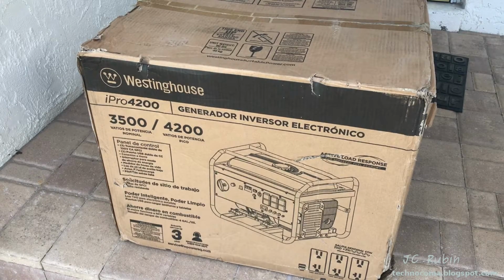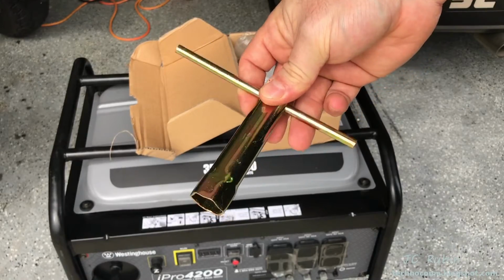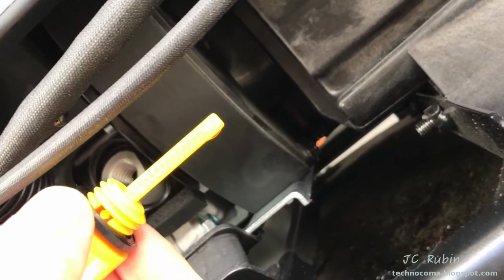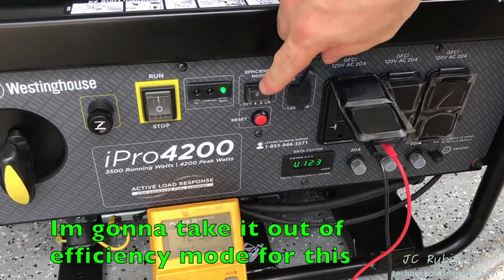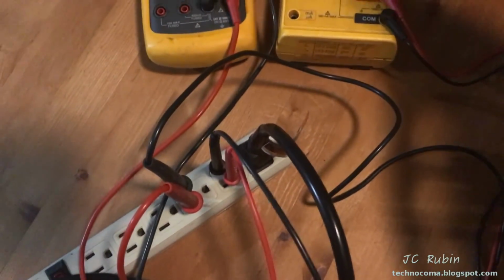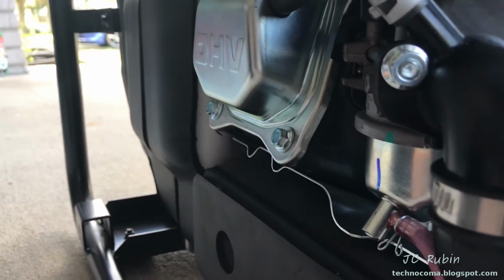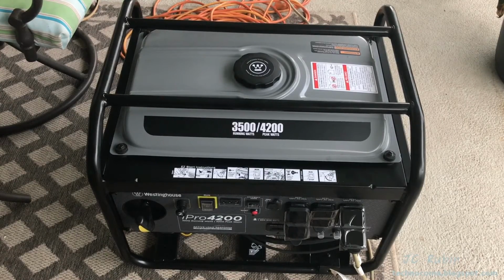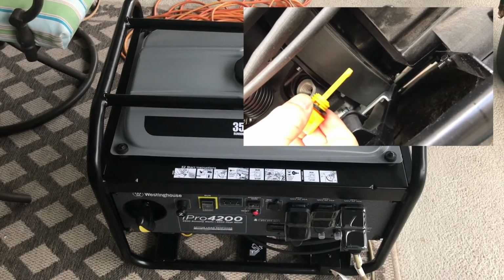Westinghouse Ipro4200 Inverter Generator - Unboxing , Full test and review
Today we unbox and evaluate the new Westinghouse Ipro 4200 Hybrid Inverter Generator. and when I say Hybrid, I mean an Inverter Generator mounted in a conventional generator frame. As such I begin with the unboxing, which with this company seems to show one of the weaknesses, which is packaging. Full disclosure, this being the second I've received, the first being DOA, Im willing to bet the reason was 50% the shipping company, and 50% the paper thin cushioning this thing was wrapped in. Furthermore, this was made worse by the fact that the unit which is supposed to have the oil drained for shipping, well, doesn't. This left me with quite a mess, for both units upon arrival.

     The oil not being emptied is further displayed during filling time after the unboxing as it is shown that by the time the unit is at the correct level, 30% of the oil in the .6 liter container is unused. Let alone, what spilled out during shipping.  Another thing worth mentioning about the oil is the ultra cheap cap/dipstick that is hard to access and easy to cross-thread.  Quite possibly the worst case scenario in oil management on a generator.  I realize this setup is not unique to Westinghouse, but this is the generator i'm reviewing. I will point out that the entire unit has rubber mount isolation to the frame which is nice.

     After a quick filter check, Gas is added, noting that sadly, the advertised fuel gauge does not exist.   The unit turns on easily and runs smooth, requiring little to no choke here in Florida.  Ive found the meter on the unit is off by a few volts but no matter.

     What I did notice is that the voltage unladen is at 125VAC.  To be fair, however, nobody runs a generator just for fun, and these units should expect a load, ideally though an extension as I wont be running it in my living room.  Another observation was the spike to 128vac when the voltage was removed.   This is also normal during recovery but i wanted a quick comparison. Note that my harbor freight heat gun is used as a load for these test events.

     To prove this point we go over to Jose's house and look at the input of his Predator generator, which we will be using in the comparison video.  The unladen voltage was also higher, about 124 but not far off.  Also when doing a comparison between the two from what they dropped to and what they spiked to, interestingly, the difference was to the tenth of a volt.  Also we do the first of the tests to see voltage drops across extension cords across the load.

     Back at the house tests are conducted in the same fashion through the extension cord, using the heat gun, also connected to the AC unit as well.  We get to observe the generator the moment the compressor kicks on as well.

     Due to the fact that I had to return the old generator I was able to include in this video the procedure I put together to do an oil change/removal for this unit without making a mess.  Also, gas removal for long term storage as well as issues I found with the tank where it does not completely drain.

    Though I was waiting for the next video I decided to do some quick sound checks using decibelX on the Ipad.  I point out that this is not calibrated but gets in the ballpark.  The test is done in both the covered area as well as the open area at different distances from different angles.  Interesting, the loudest sides are the side with the carb and the pull start, the quietest, the exhaust side and the control panel side.

     Finally I give my final thoughts on the matter, and we will wait to see what specific tests come in the next video